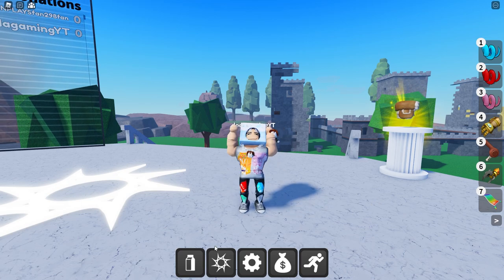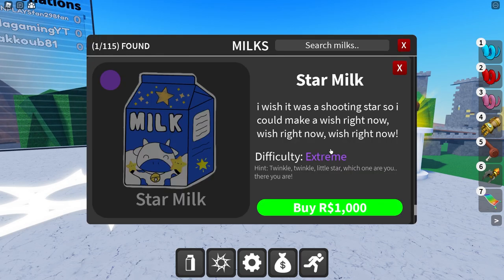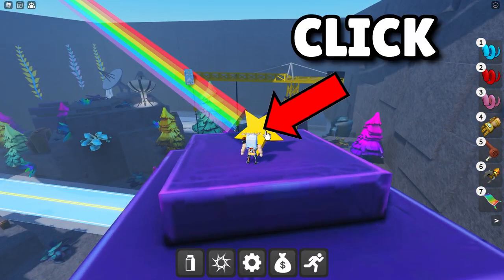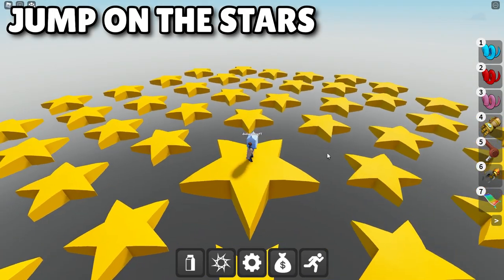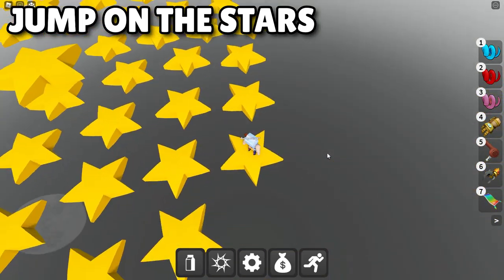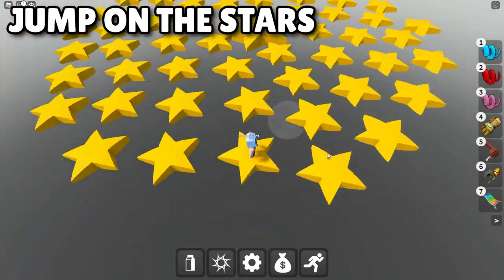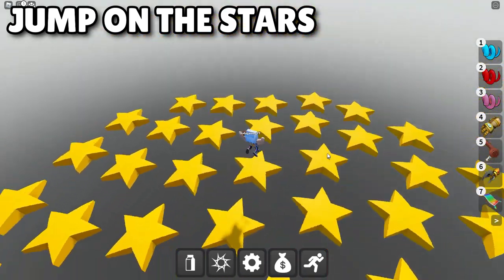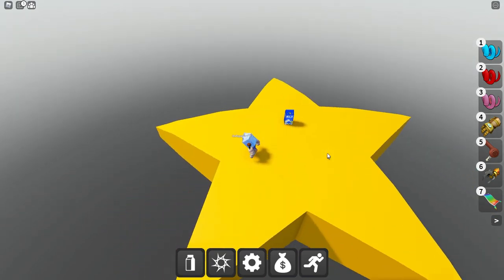STAR MILK! - Find the Milks 🥛 (Roblox)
Showing you how to get STAR MILK in Find the Milks (Roblox) - as always the EASIEST and FASTEST way! 👇

Hope you enjoyed this video! And don't forget to leave a 👍 if you did, it means a lot to me!